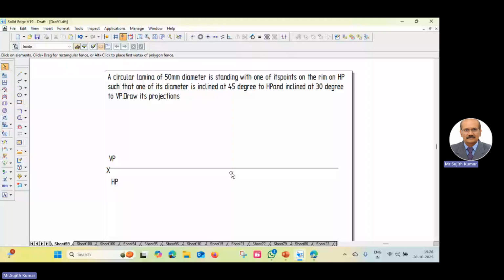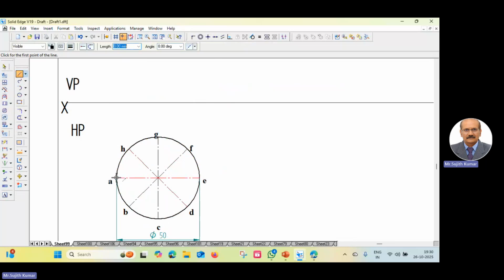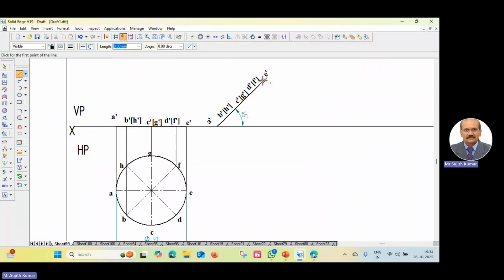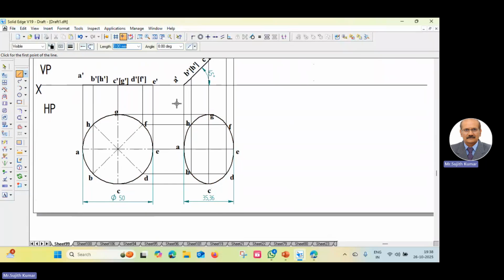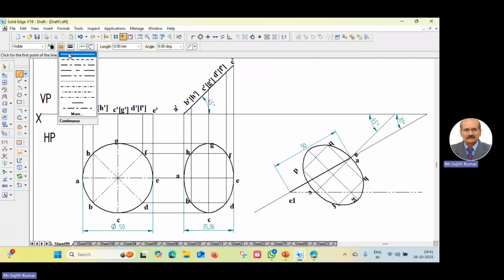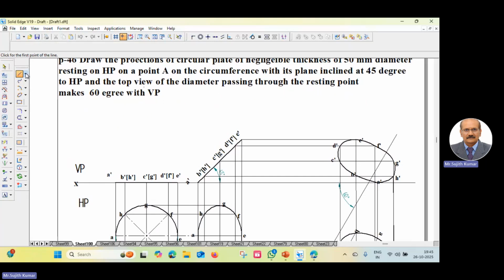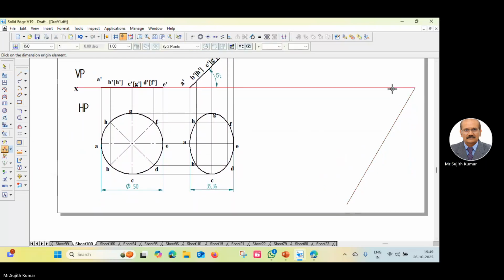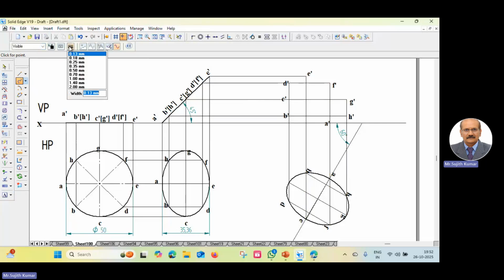projection of circular lamina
Projection of circular lamina with and without  beta angle